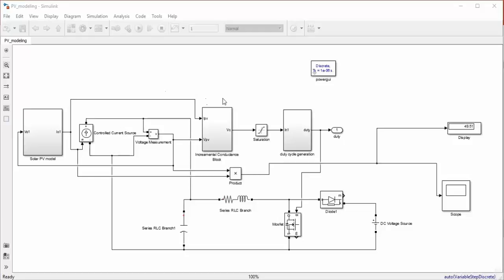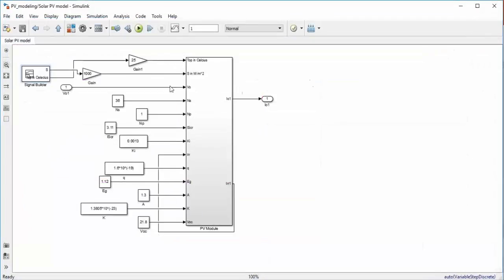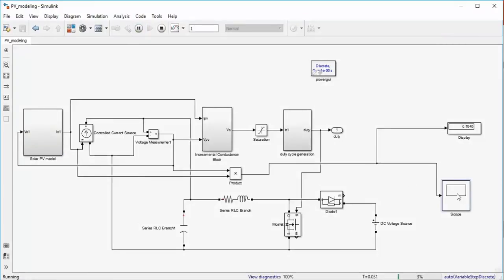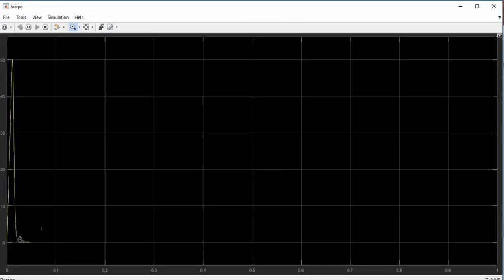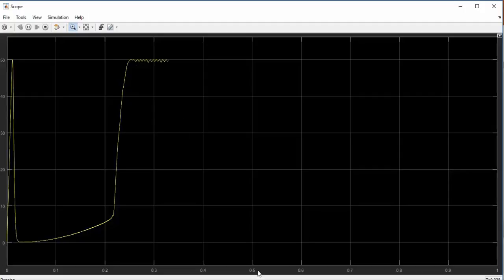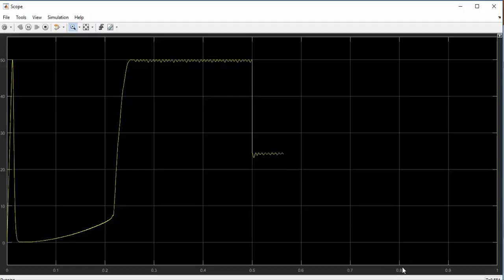MPPT Using Incremental Conductance Method in MATLAB/Simulink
This video shows MATLAB/Simulink model of MPPT using Incremental Conductance Method.